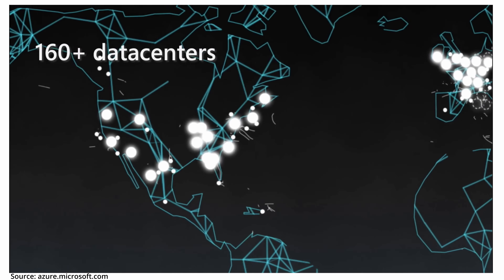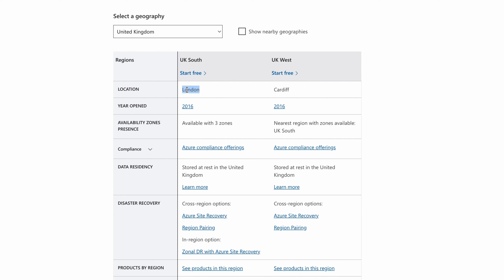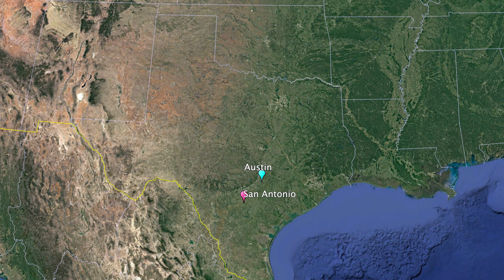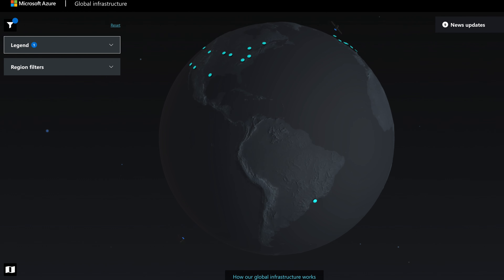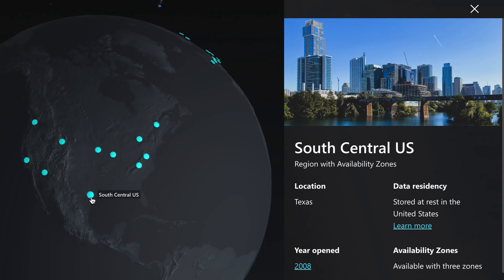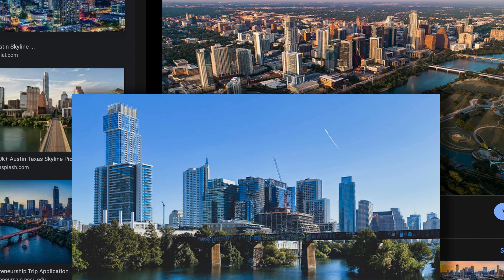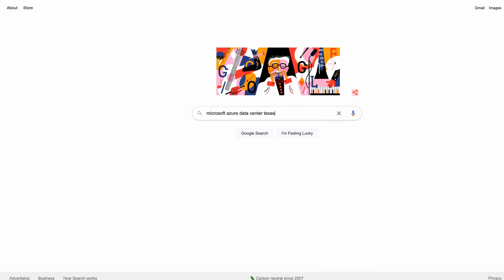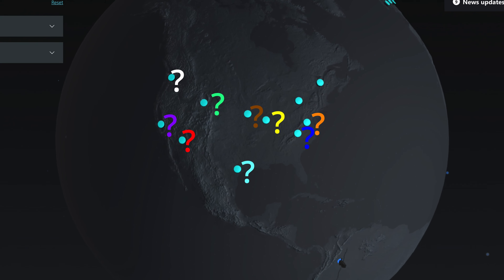Where the Heck Are Microsoft Azure Data Centers Actually Located?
While Microsoft Azure doesn't publish the city where some of their datacenters are located, we can try to use reverse image search to determine a more precise location of the regions.